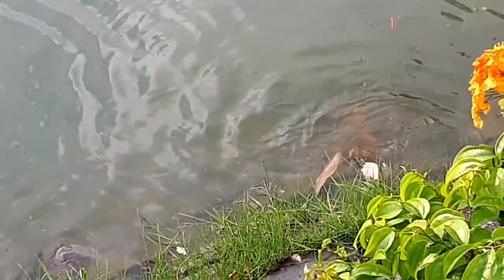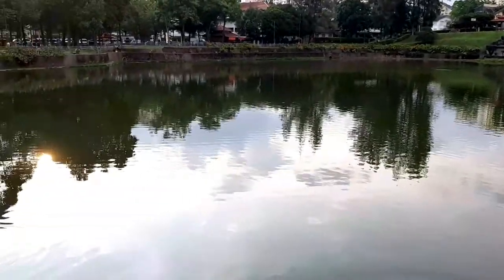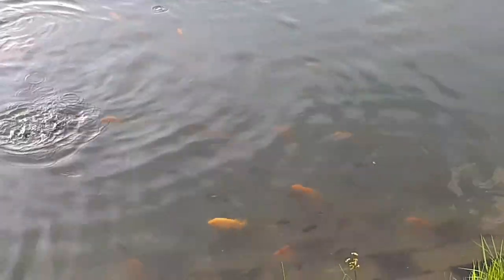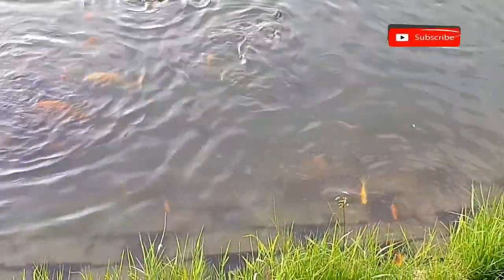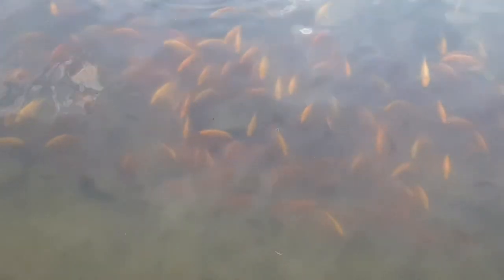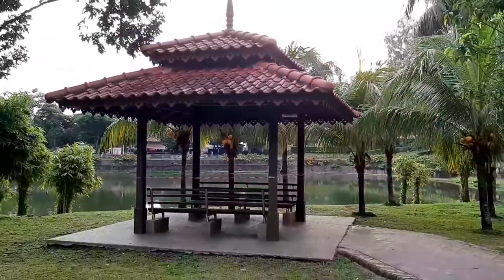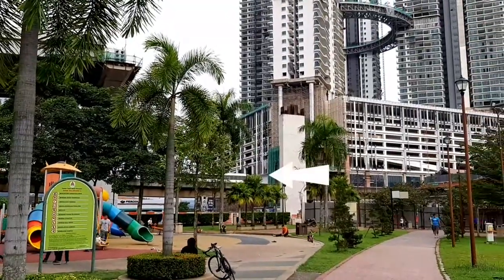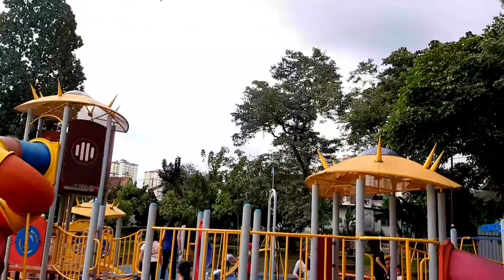Kids day out||Beautiful park||Fish Feeeding|| fun time at park||park with natural greenery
park near by my house with beautiful greenery, pond ,playarea for kids ..